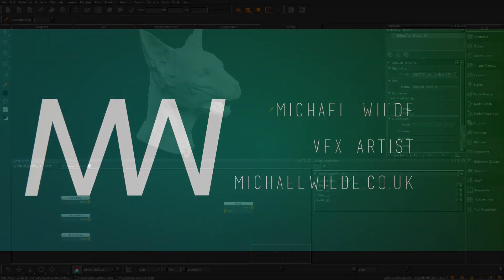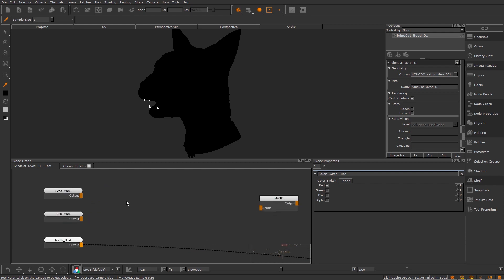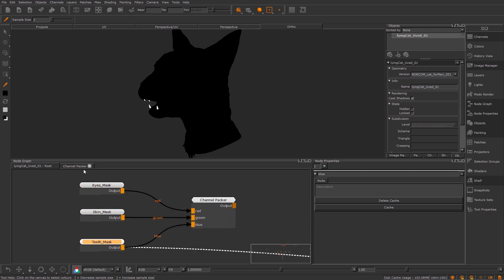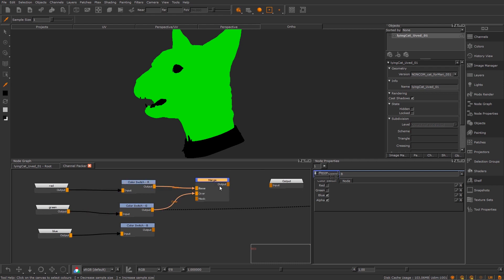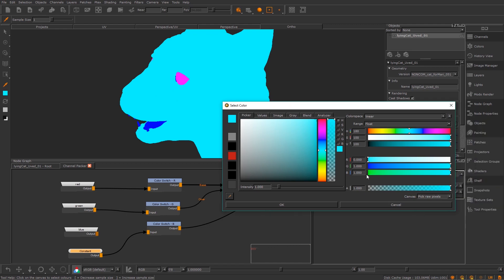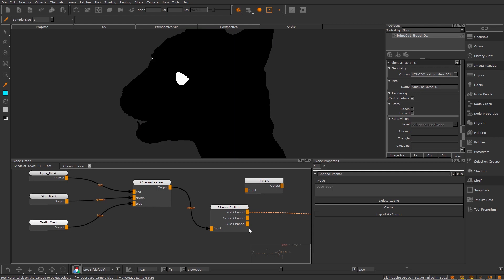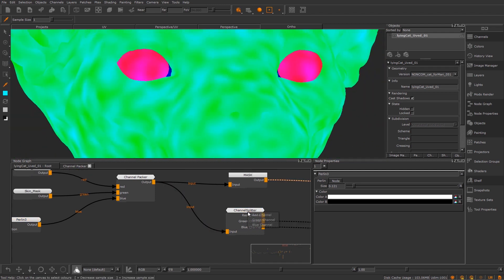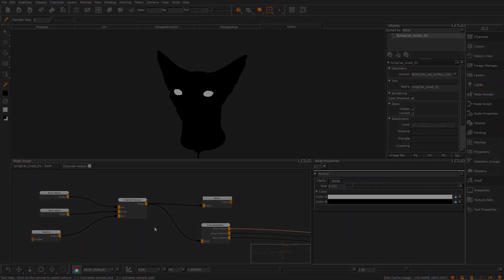Mari 4.5 - How to create Gizmo Nodes and Channel Pack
A quick break from the Creature creation videos while I've moved back to Vancouver.

In this video I go through how to create your own Gizmos and Group nodes to export your own set of nodes to reuse on different projects. I also go through how to channel pack 3 of your own masks, or any single channel data channel into one single output!

If this video was of use let me know below, or if you have anything you want to see in the future mention that too!

Who's this Michael Wilde guy then? I'm a VFX artist with 6 years experience trying to teach a little something back :)